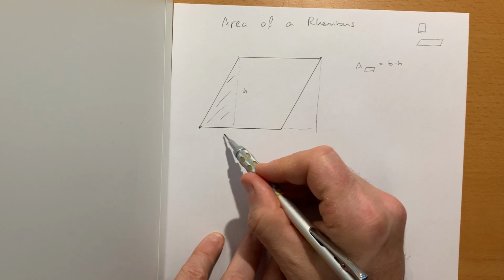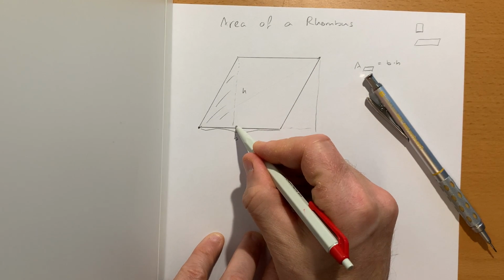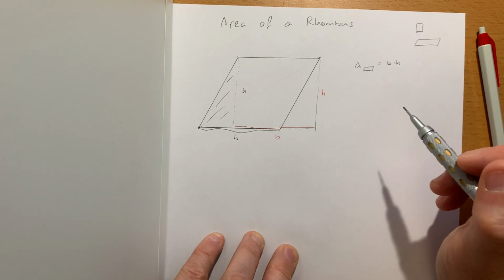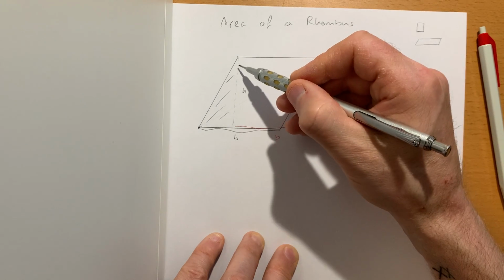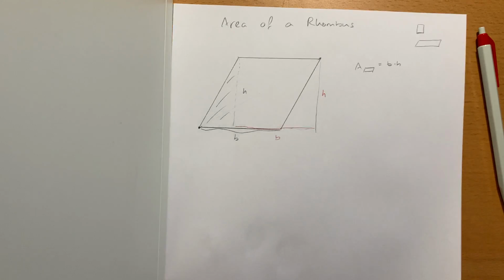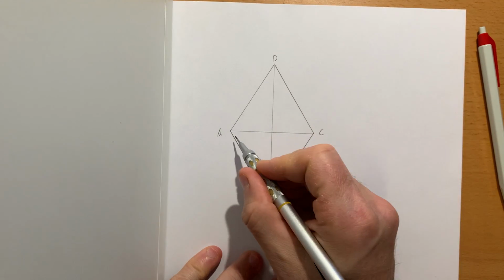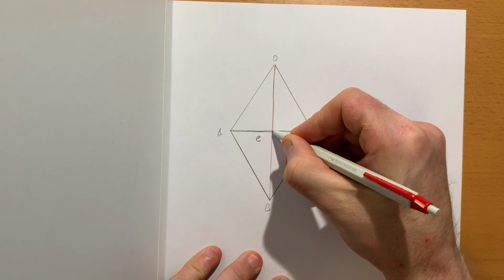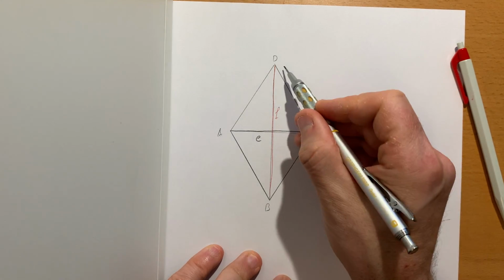4bi 03042020 Area of a Rhombus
Area of a Rhombus (good to know for exercise 17)